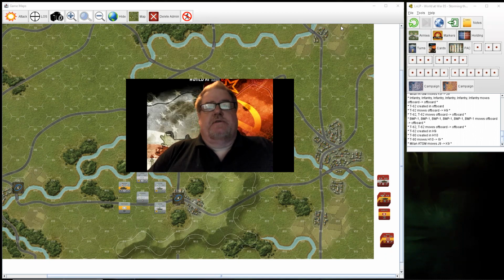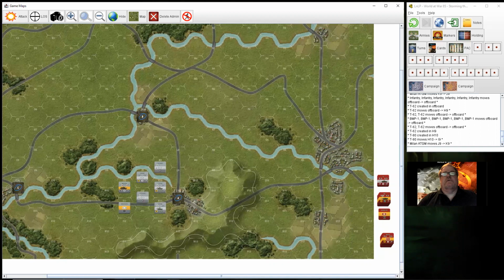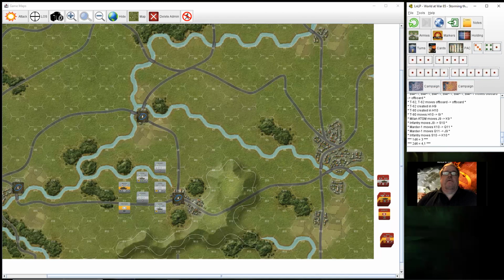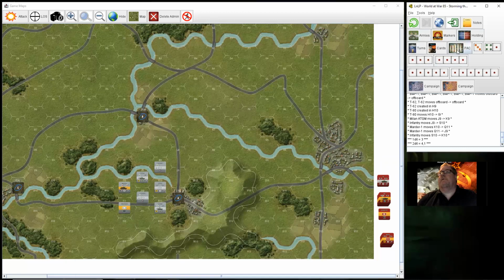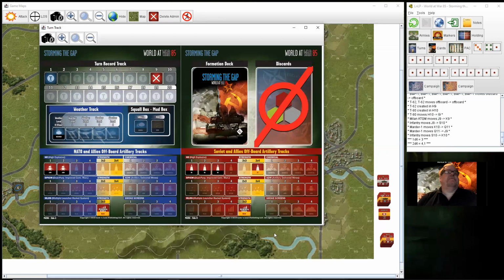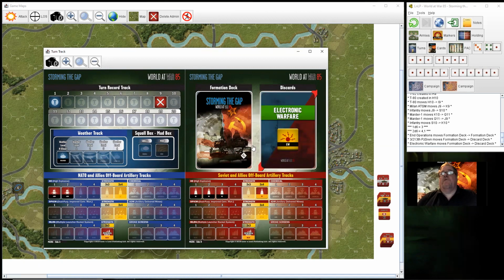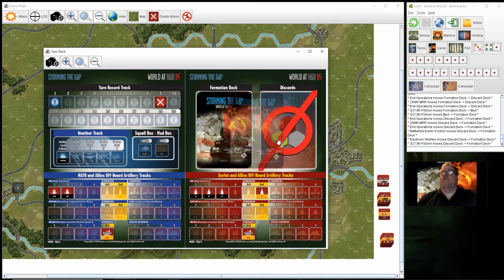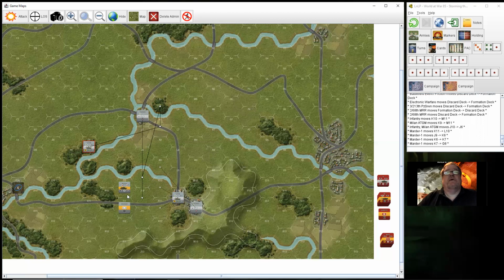WaW85 Scenario 8 - Metal Rain Setup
Setup of the West German forces and side determination